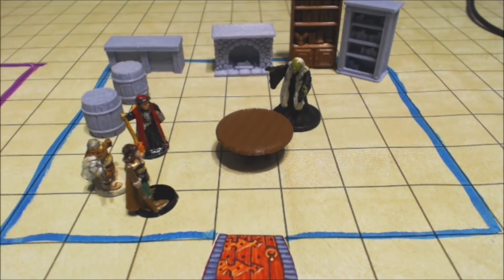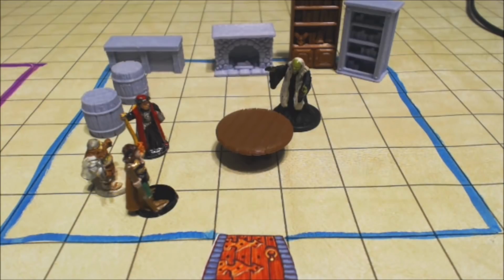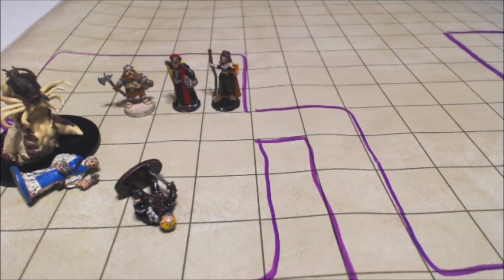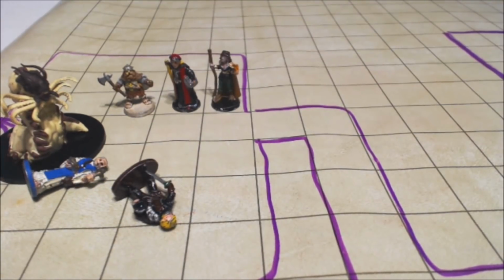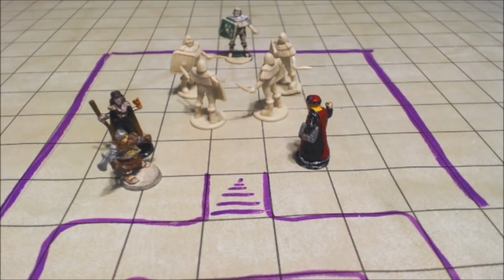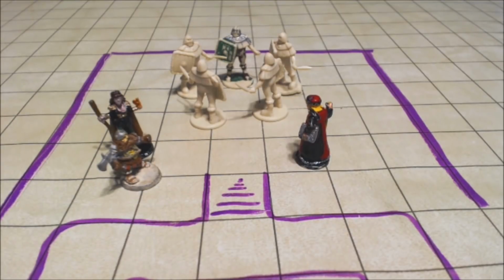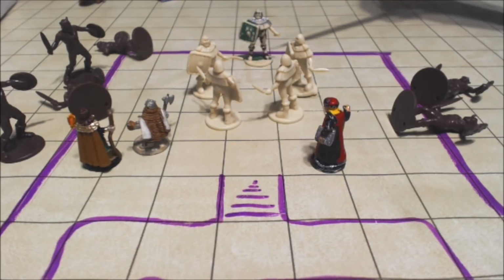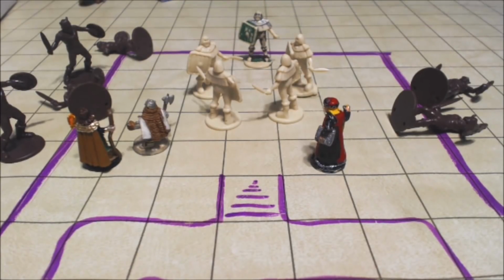D&D Puzzles #41 - The Hag's Doll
On their way to track down an evil NPC, the adventuring party must meet with an old hag to find out the whereabouts. In exchange for the information, Granny Ethel Knucklebones insists that they retrieve her grand-daughters doll that was stolen by an NPC party days ago. Our characters find the doll in the grasp of the slaughtered NPCs, but also realize that this doll fits perfectly into the arms of an interesting display of children. Does the party complete the puzzle or... return the doll to the old hag?

Spirit of the Dead - Aakash Gandhi